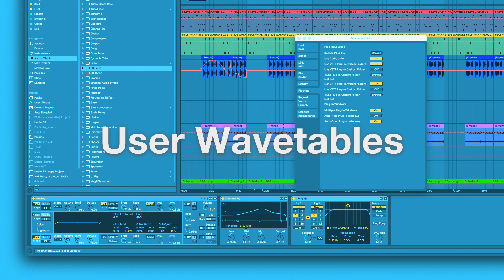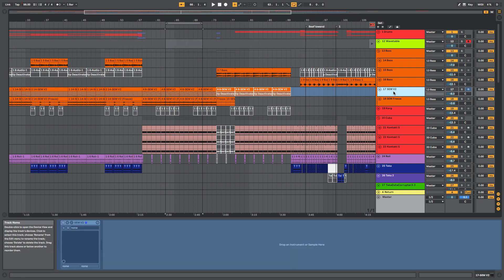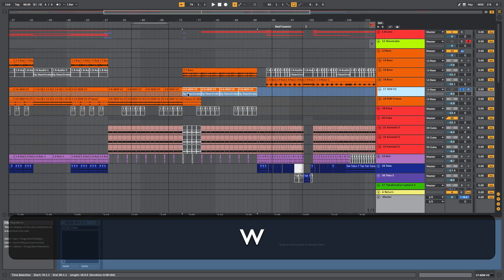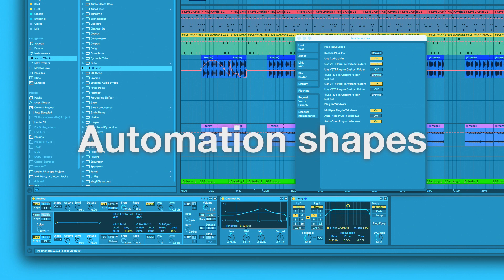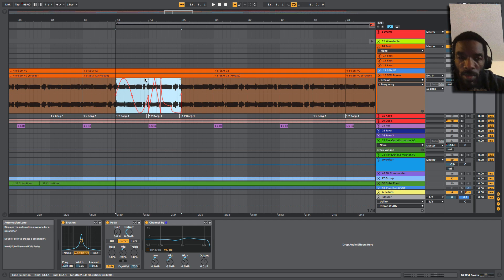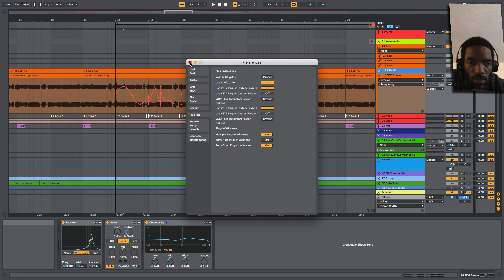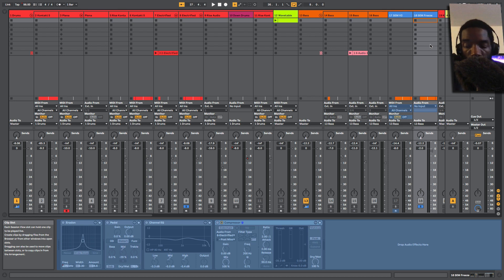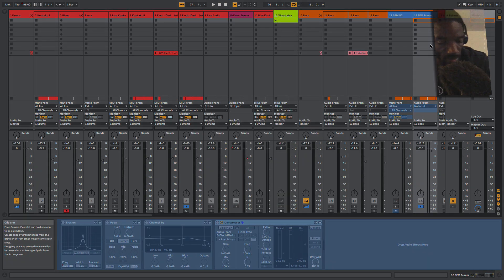8 Awesome Ableton Live 10.1 Features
Live 10.1 updates and refines an already special DAW.

Obviously I’m bias to it, I’m an Ableton Certified Trainer and all of my work is done or comes from this product. But truly this is a great update, not mind-blowing but workflow serving.

Follow TPK!